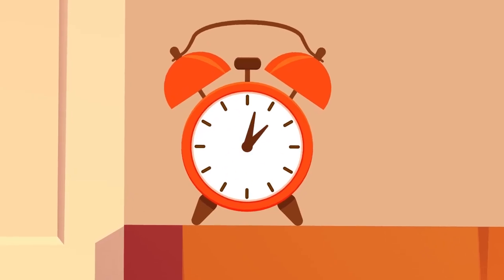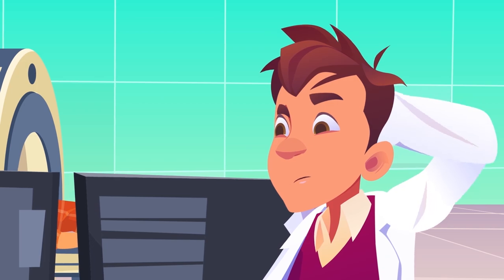Unique BODY FEATURES That Only 5% of People Have!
Hello! How unique are you? Each of us has some distinctive features. Moles, nose shape, eye color and so on. But there are truly unique features of the body that only rare people around the world have. In this video, Tony and I will tell you 7 features of the body that only a few have. Check if you have any of these features. Be sure to write about it in the comments. And believe me, there are no such interesting facts on COMPARISON LIST or AzzyLand as we have. Have a nice watching!